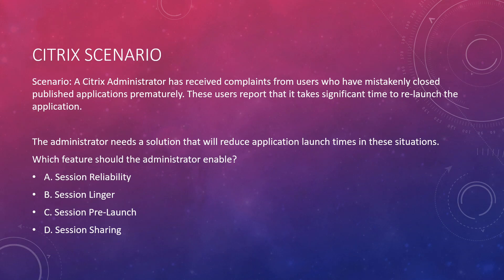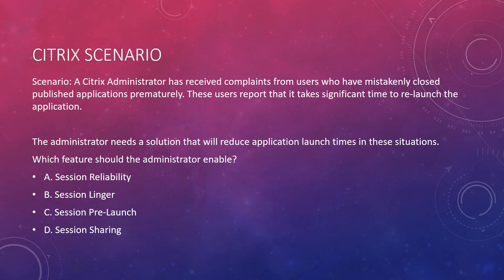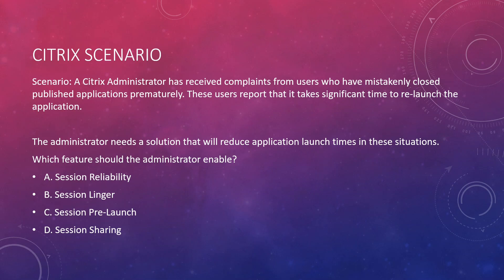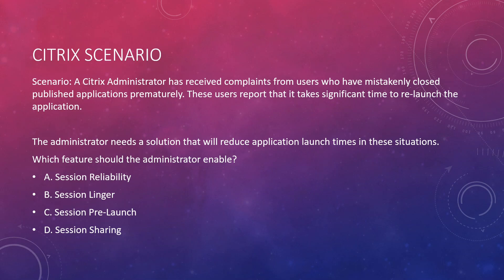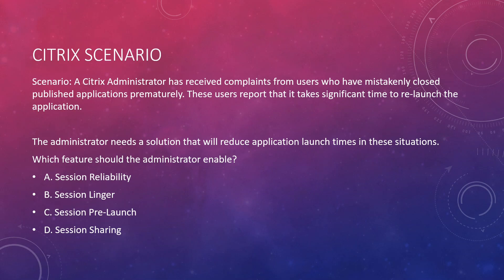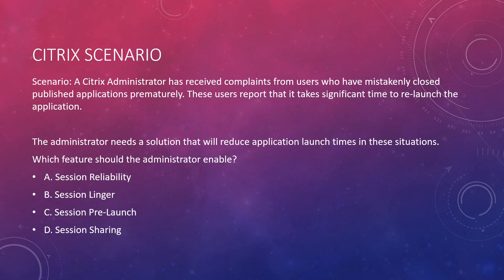Citrix Scenario - How to relaunch an application quickly after it's closed.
In this video, I discussed about the scenario where users are not able to relaunch applications quickly after closing them accidently, recommended a feature that can solve this issue in the Citrix environment.